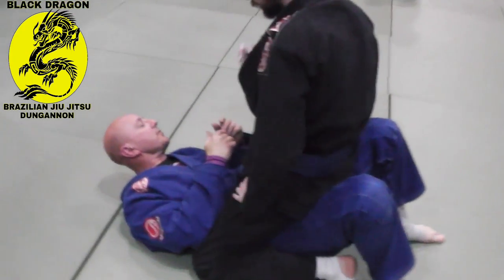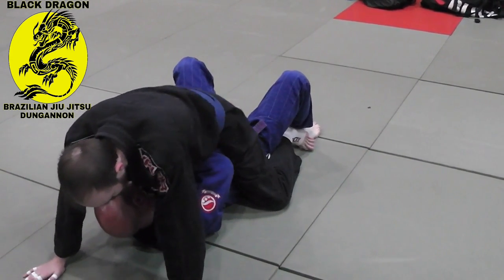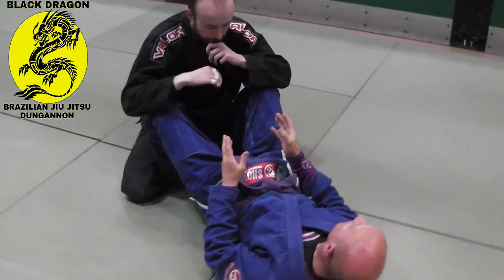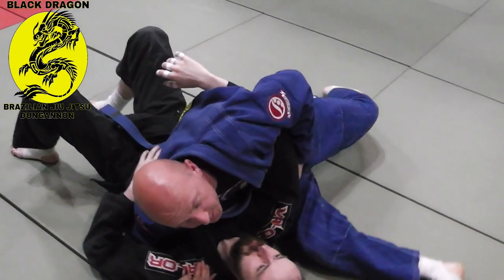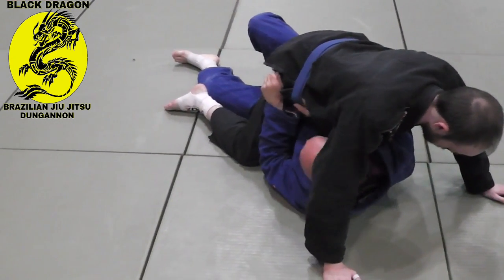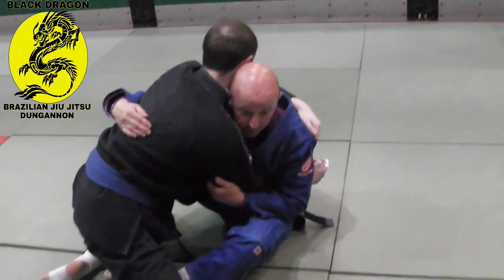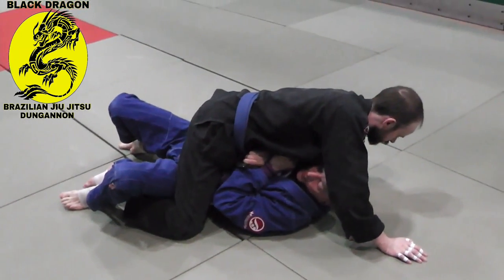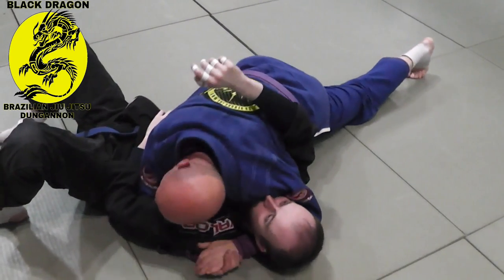fighter pilot escape / butterfly guard /sweep (week 7)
Black dragon Brazilian jiu jitsu class Wednesday 25th may 2016